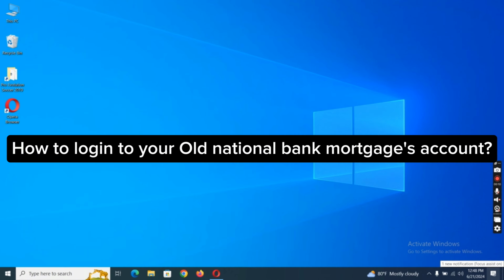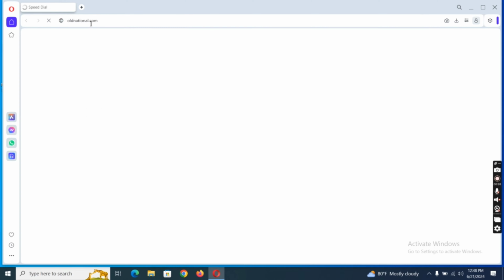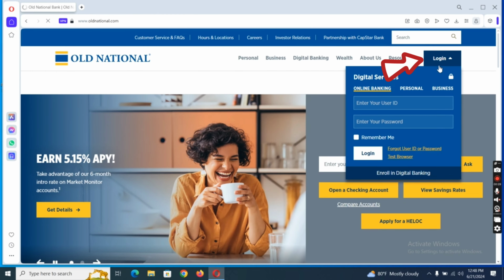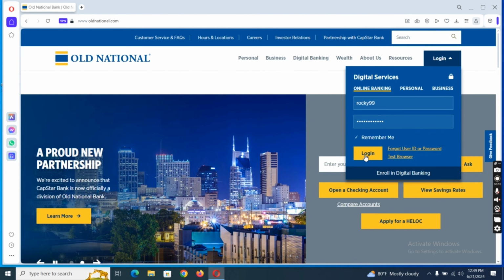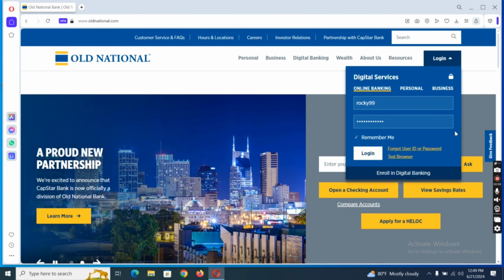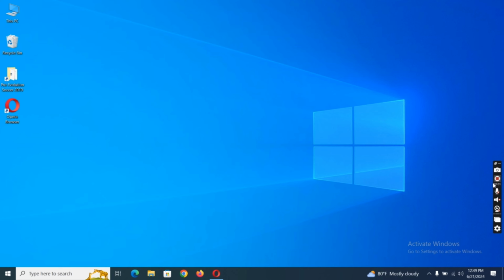Sign in Old National Bank Mortgage: How to Login to Your Old National Bank Mortgage Account? 2024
Having trouble logging in to your Old National Bank mortgage account? In this tutorial, we'll walk you through the process of accessing your Old National Bank mortgage account with easy, step-by-step instructions. Follow along to ensure a smooth and hassle-free login experience.